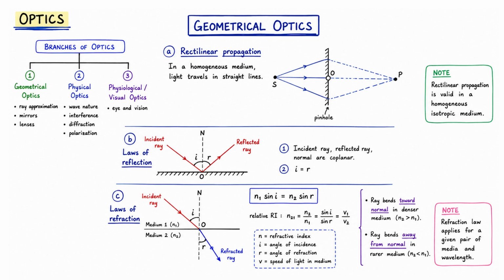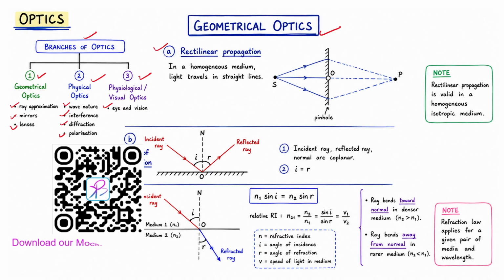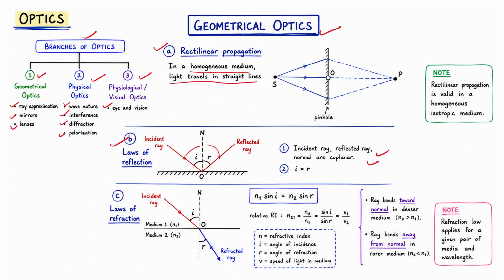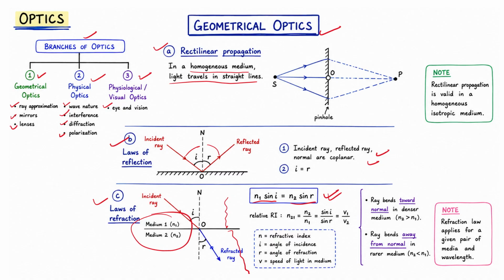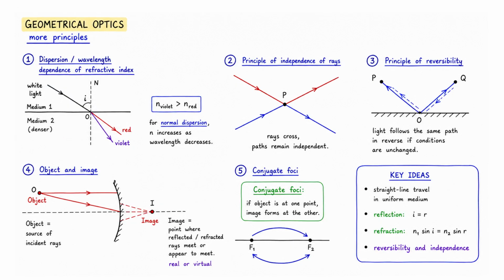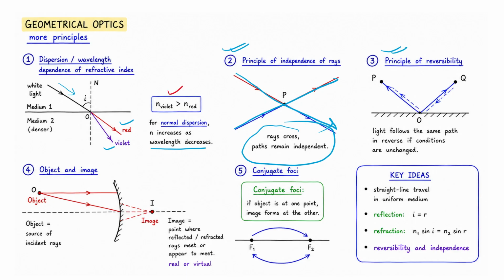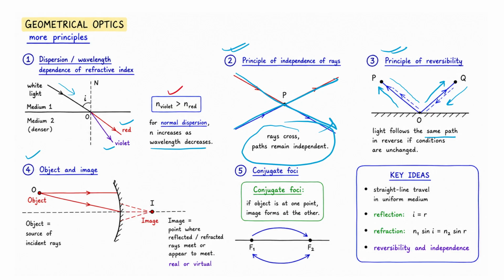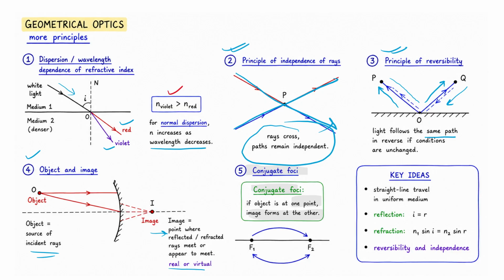Geometrical Optics Basics | Reflection, Refraction and Snell’s Law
In this video, we discuss the fundamental principles of geometrical optics, including rectilinear propagation of light, the laws of reflection, Snell’s law of refraction, refractive index, dispersion, reversibility of light, independence of light rays, and the basic concepts of objects, images, and conjugate points.

This video is useful for CSIR NET Physics aspirants, Assistant Professor interview preparation, postgraduate physics students, graduate-level learners, and anyone revising the basic concepts of optics.

Important equations discussed:

Law of reflection:
i = r

Snell’s law:
n₁ sin i = n₂ sin r

The video also explains how light bends when it travels between media of different refractive indices and why violet light generally bends more than red light under normal dispersion.